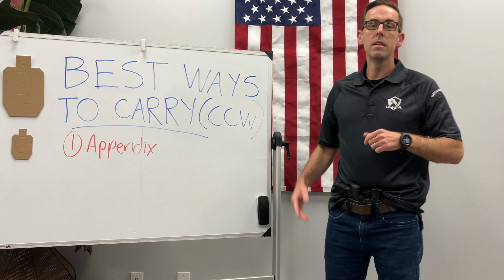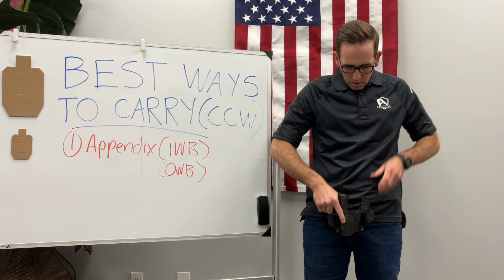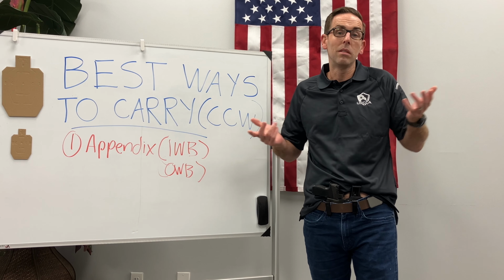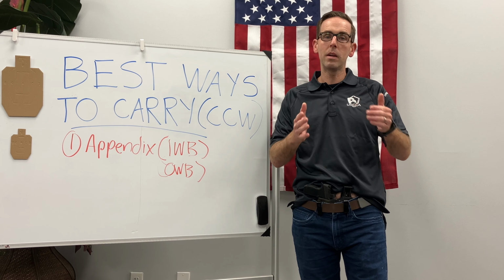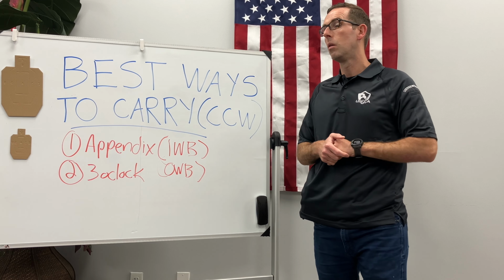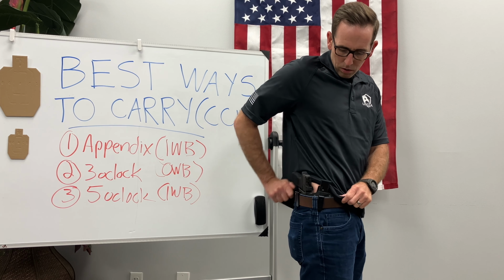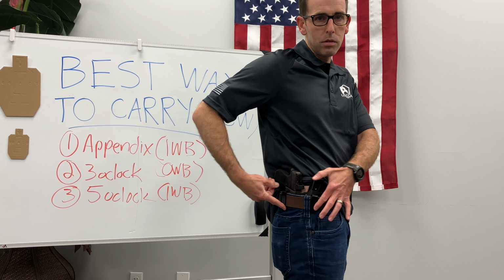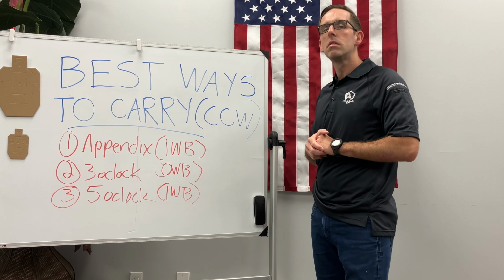Best Ways to Carry a Handgun from a USCCA Firearms Instructor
Looking for the best ways to concealed carry your handgun? In this video, we break down the top 3 concealed carry methods to help you stay safe, comfortable, and discreet. From inside-the-waistband (IWB) and outside-the-waistband (OWB), we’ll cover the pros, cons, and tips for each method. Learn how to choose the right holster, position your firearm for quick access, and avoid common mistakes. Whether you’re a beginner or a seasoned carrier, this guide has you covered! 🔫
What You’ll Learn:
✅ The most comfortable concealed carry positions
✅ Holster types and their benefits
✅ Tips for concealing in different outfits
✅ Safety and accessibility best practices
Let us know your favorite concealed carry method in the comments below. Stay safe and carry responsibly!